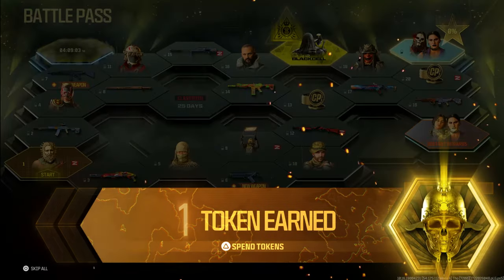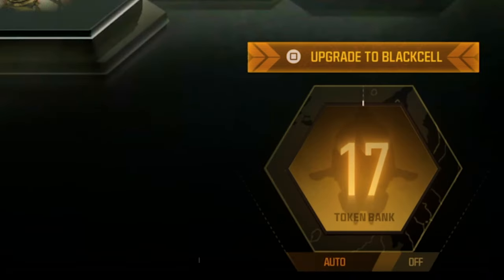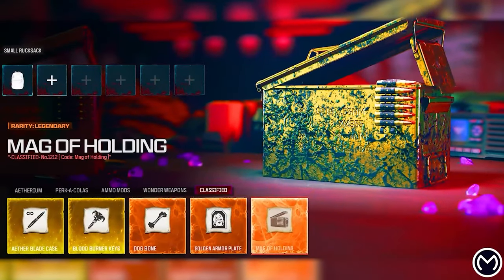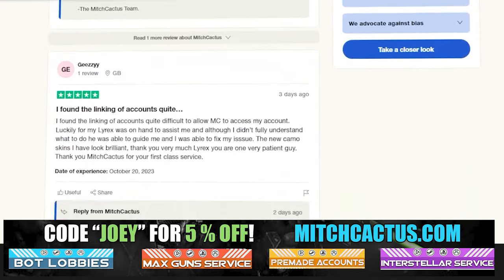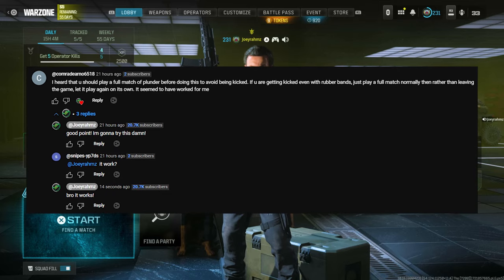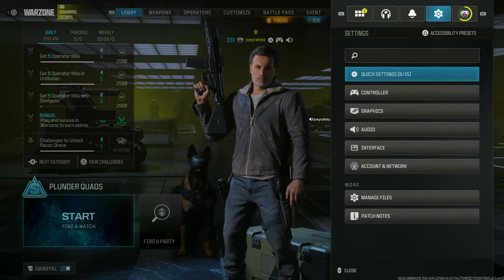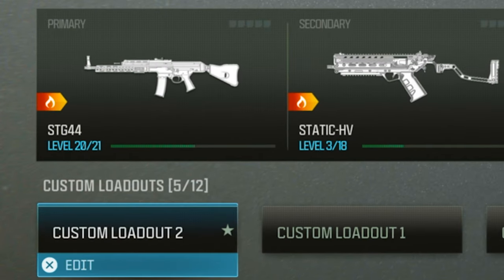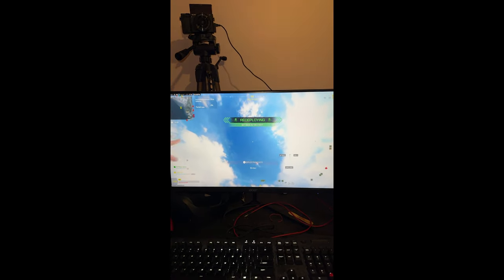NEW UPDATE!..AFK UNLIMITED TOKENS GLITCH - UNLOCK BATTLE PASS FAST! (MW3 Xp Glitch, MW3 Glitches)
New Update! - DO THIS AFK BATTLE PASS XP TOKEN GLITCH FOR SEASON 5 ASAP! This Version is WAY BETTER WITH AFK WEAPON XP WHILE SLEEPING! - The BEST AFK XP GLITCH FOR BATTLE PASS TOKENS IN MW3!! - SEASON 4...UNLIMITED TOKENS GLITCH *AFK* MAX BATTLE PASS FAST (MW3 Xp Glitch, MW3 Glitches)